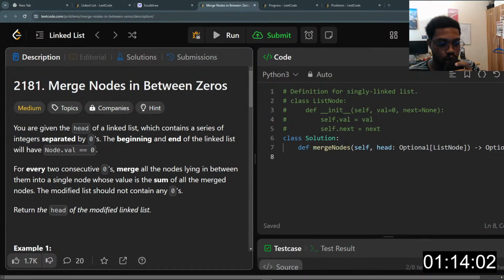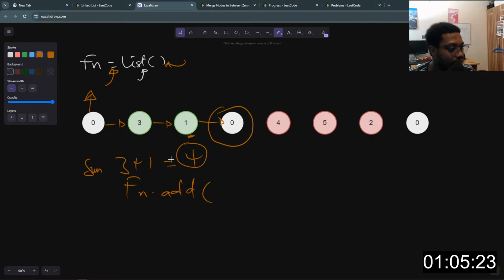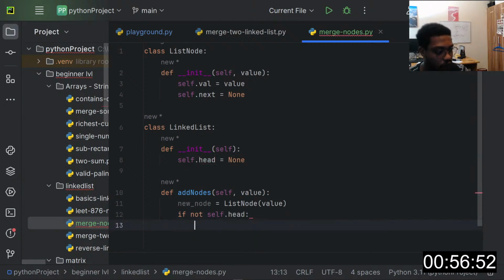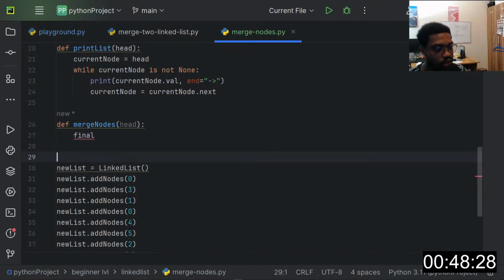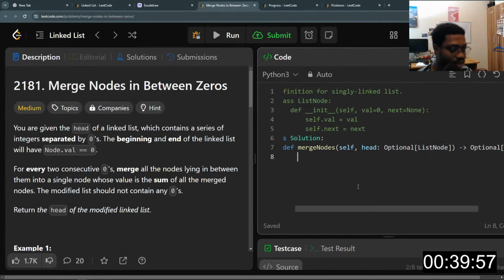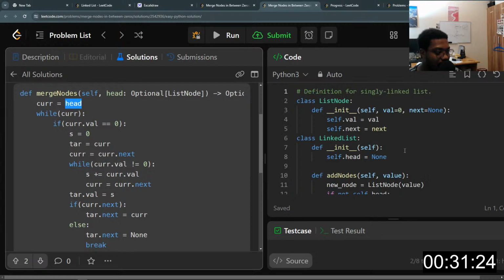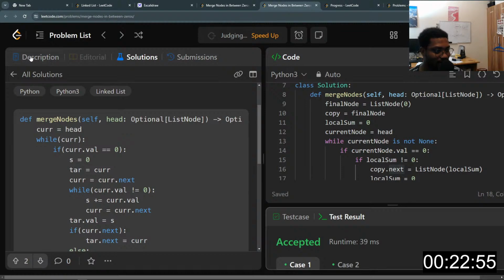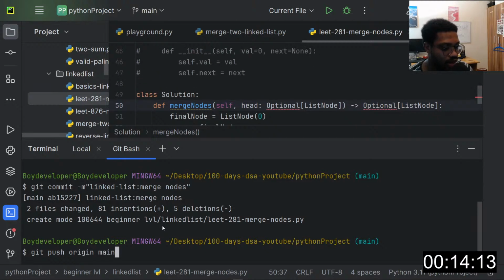DAY 37/100 - 100 DAYS OF STUDYING DATA STRUCTURES AND ALGORITHMS - Linked list medium